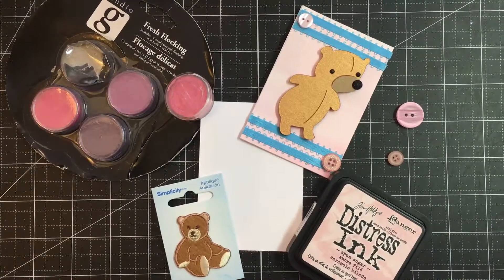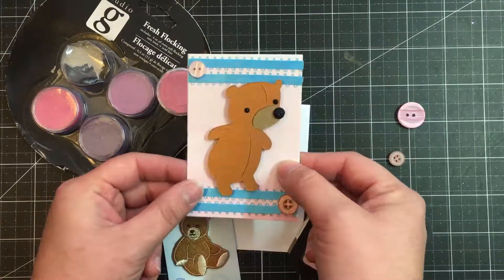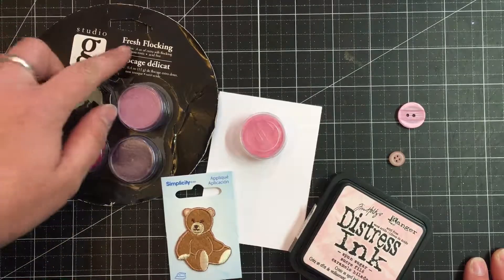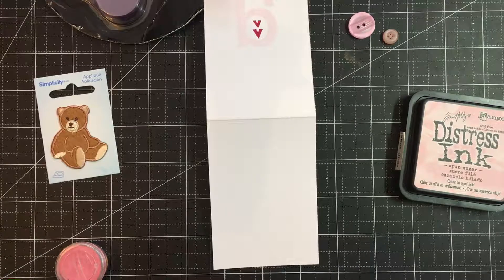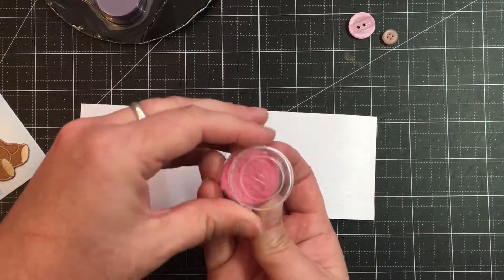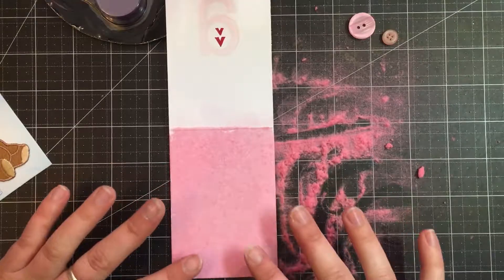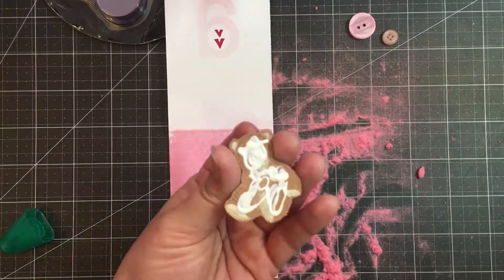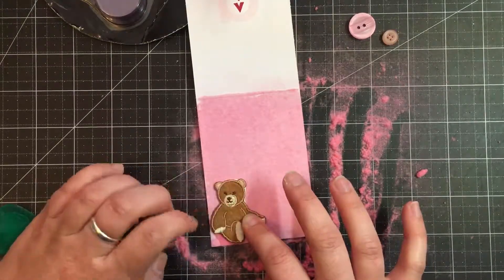Disneybounding Michael Darling Card: Mini Series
Items used:
Cricut Cartridge: Joys of the Season
Distress Ink by: Tim Holtz in Spun Sugar
Le Pen: maroon red
Simplicity Iron On Patch
Tombow Liquid Glue
Scotch Glue Stick

Card size:
Original card: 5 1/2 X 4
Cut down to: 2 3/4 X 4